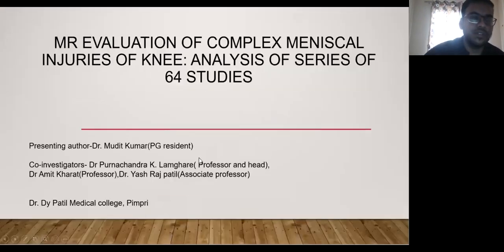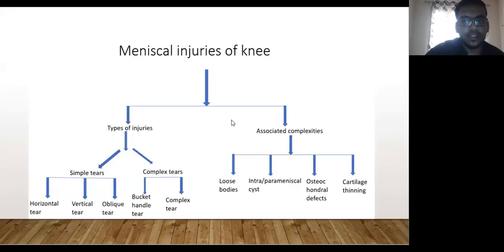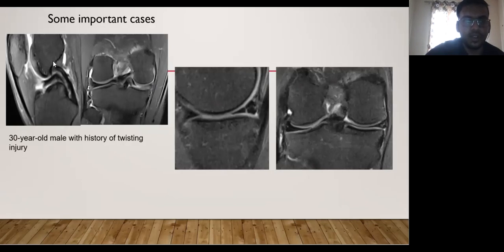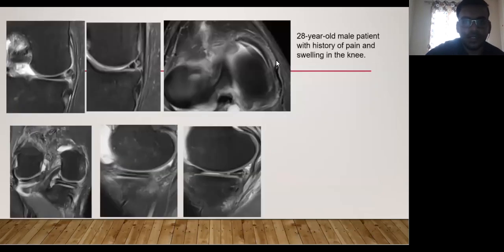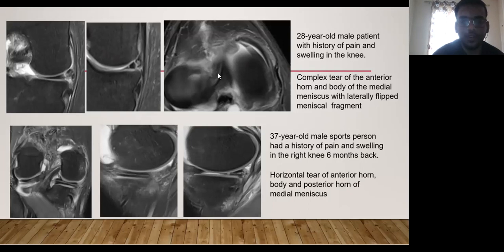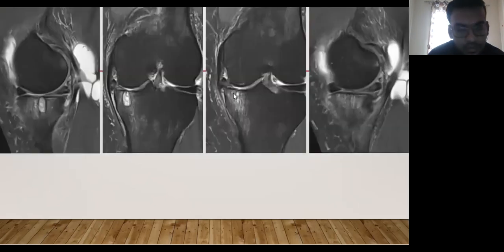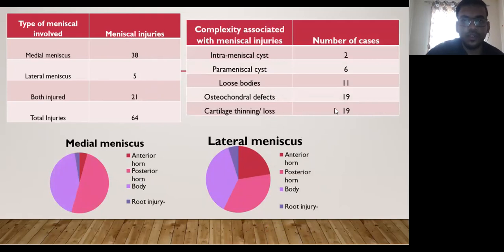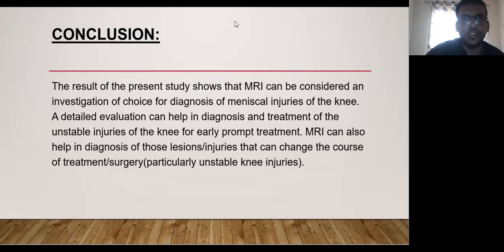MUDIT KUMAR | MRI in complex meniscal injuries | 20th MRI Teaching Course Paper Presentation